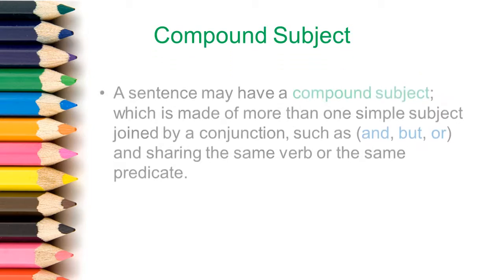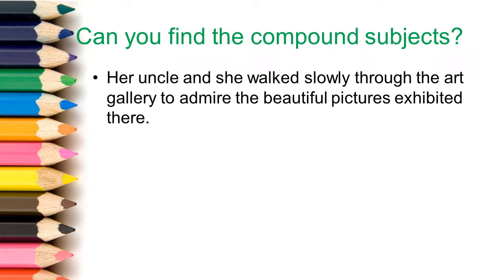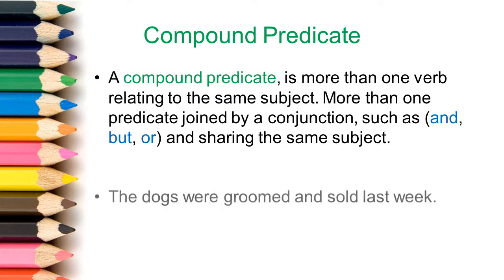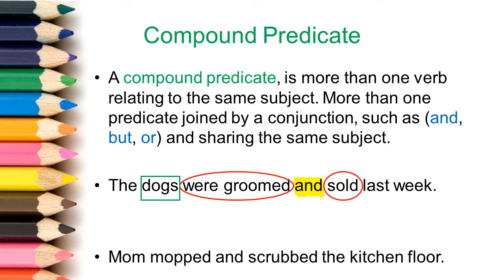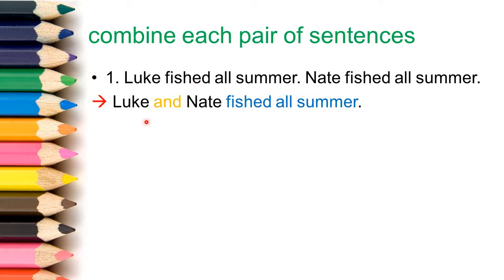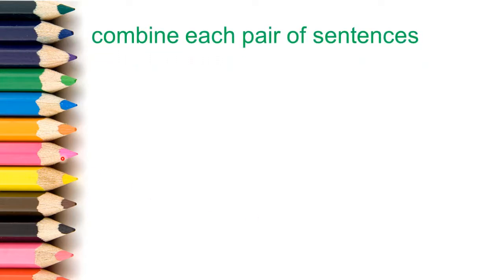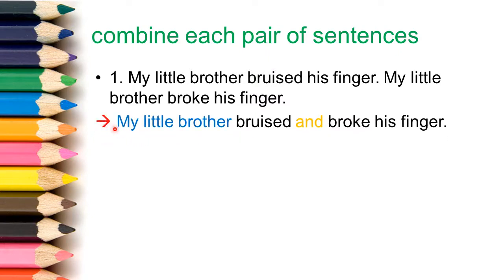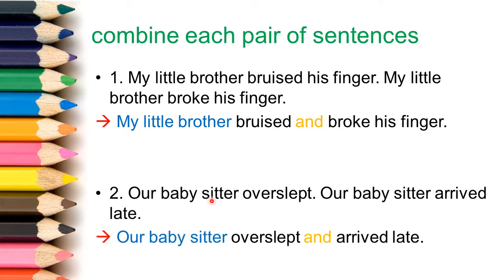Compound Subjects and Predicates v